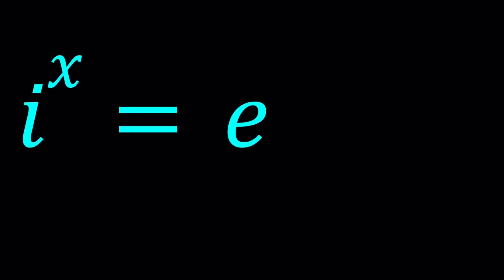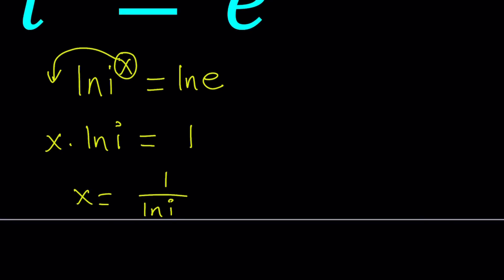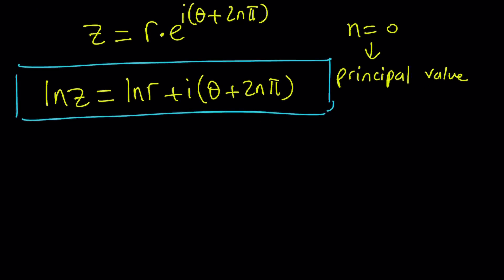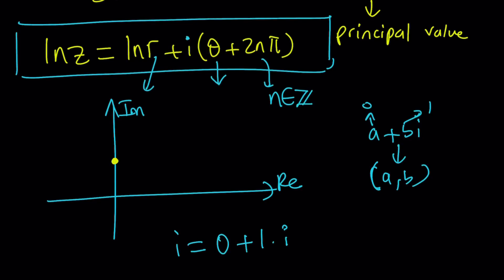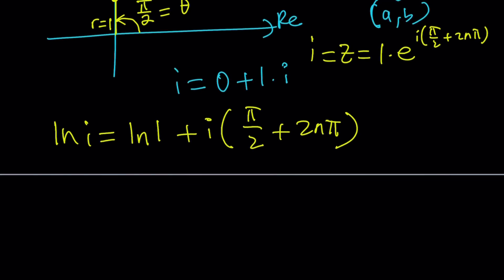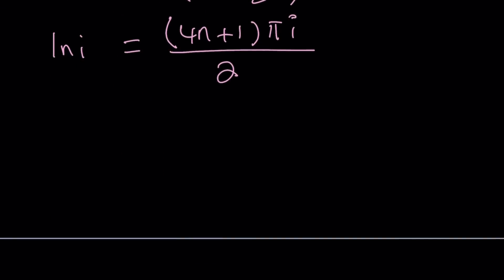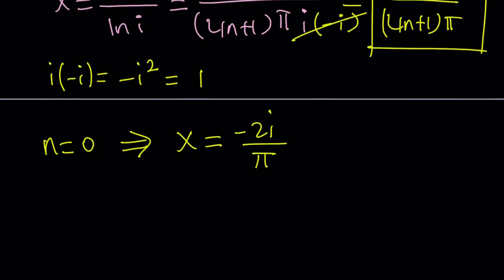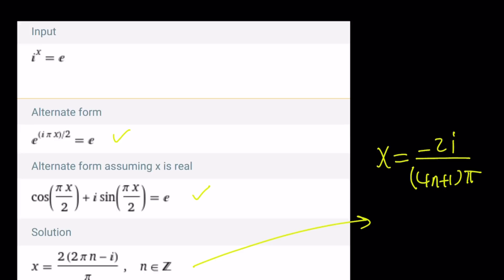A Nice Exponential Equation | iˣ = e